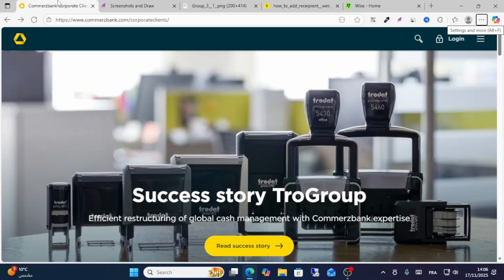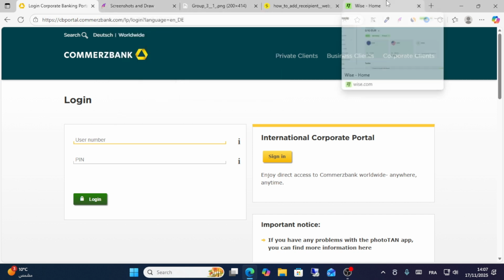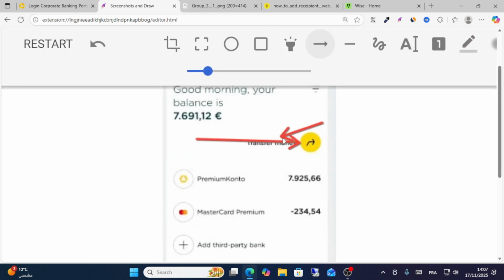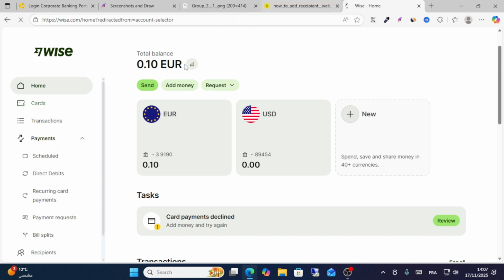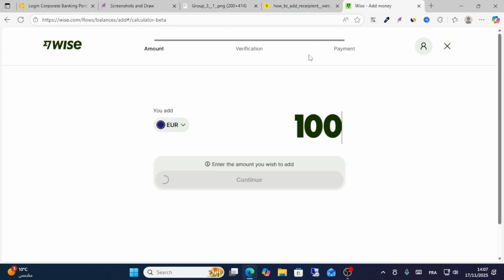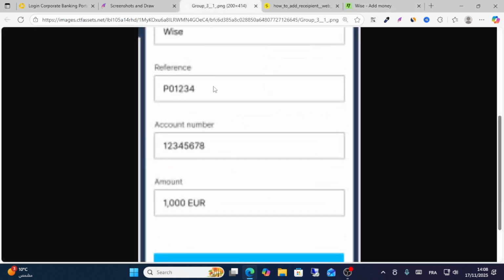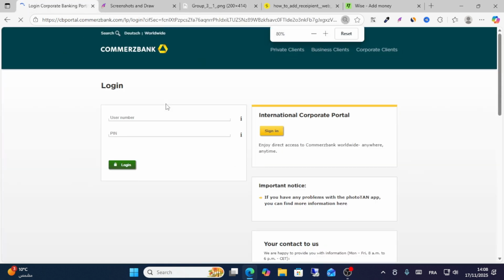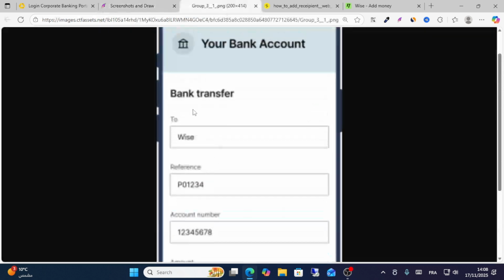How to Transfer Money from Commerzbank (Step by Step)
In this video, we will show you how to transfer money from your Commerzbank account to your Wise account. This step-by-step guide will help you move your funds quickly, safely, and with the lowest fees.